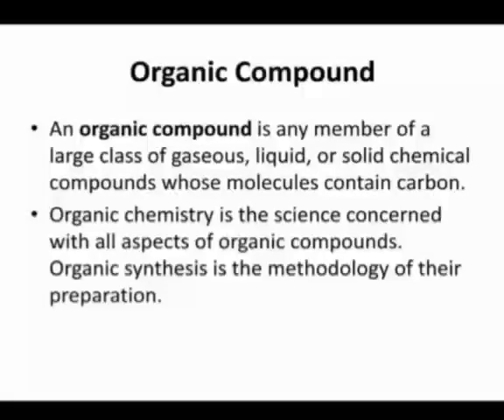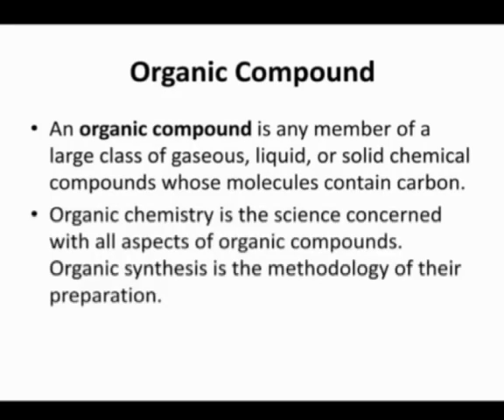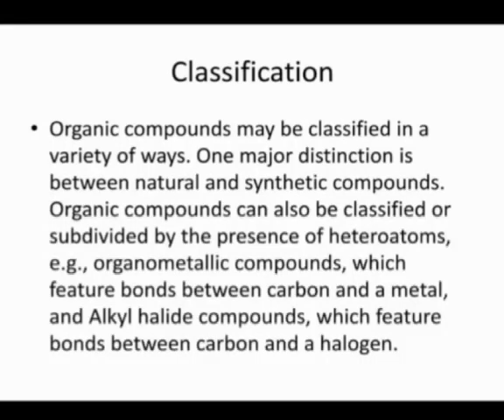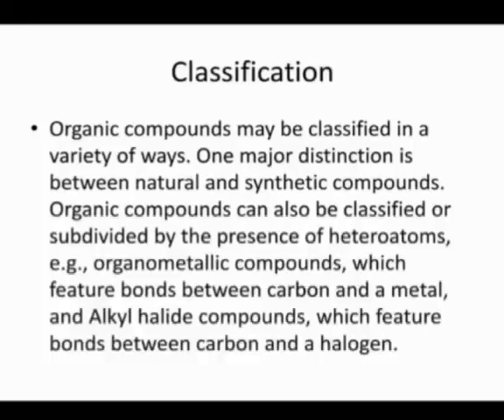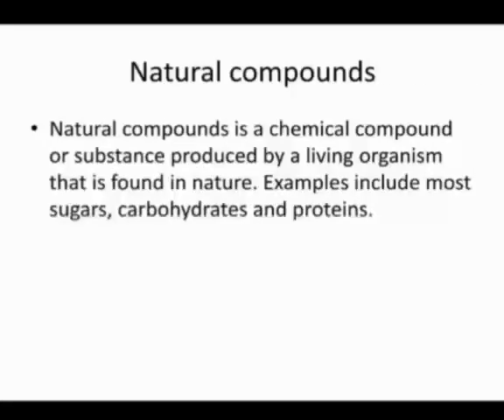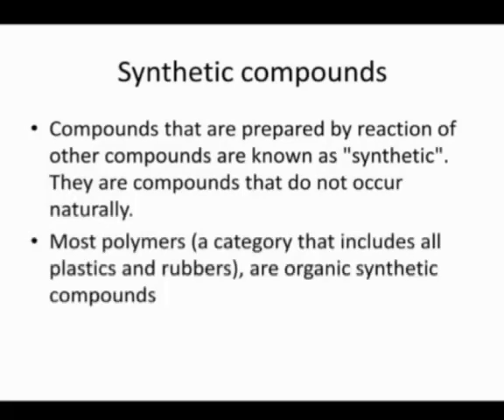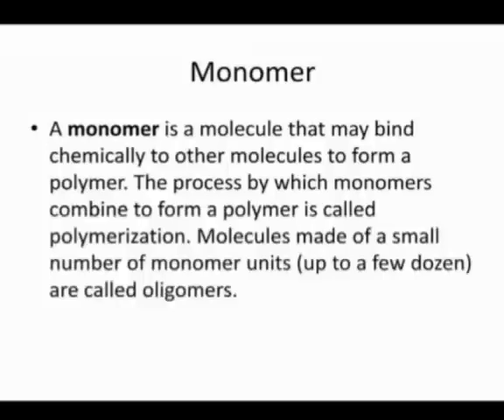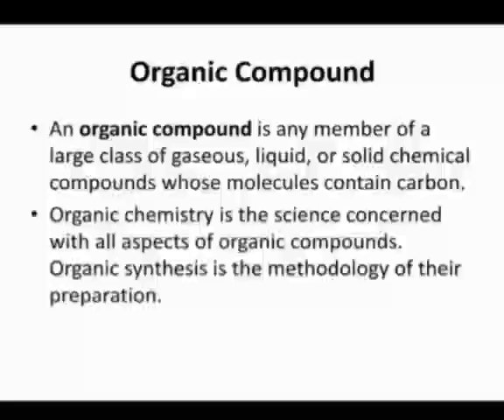ORGANIC COMPOUNDS BY MS DEEPIKA